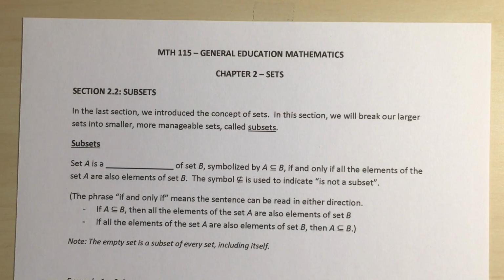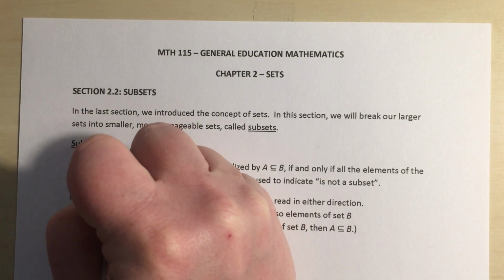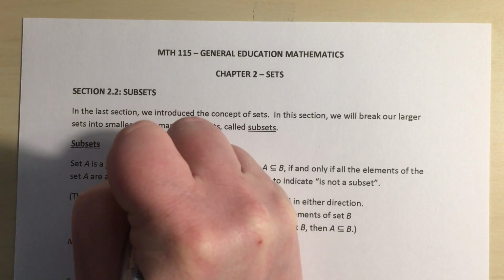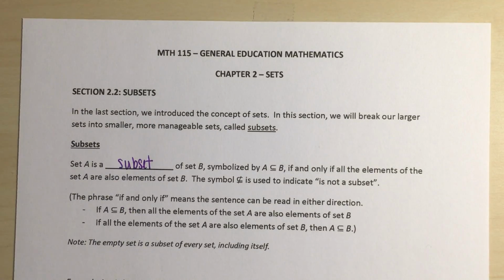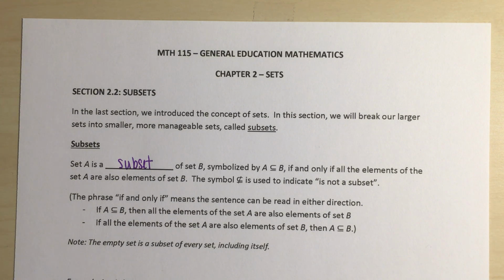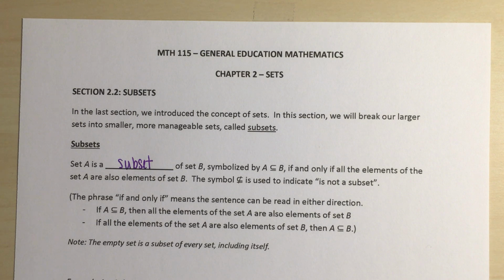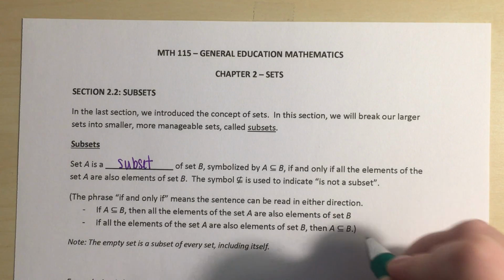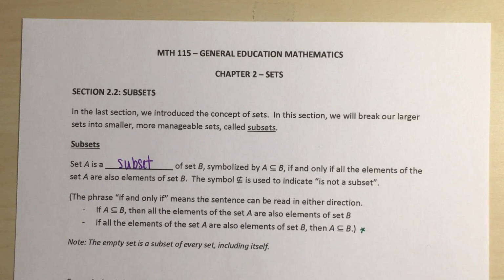Math 115 - Section 2.2: Subsets - Defining Subsets